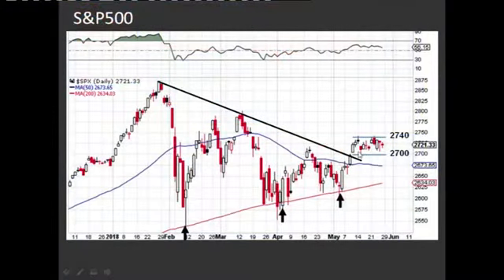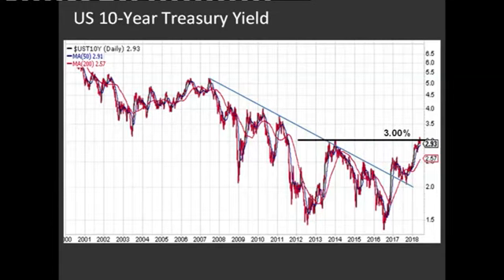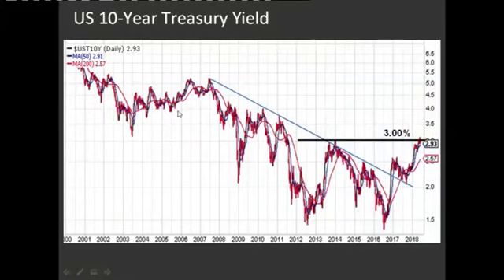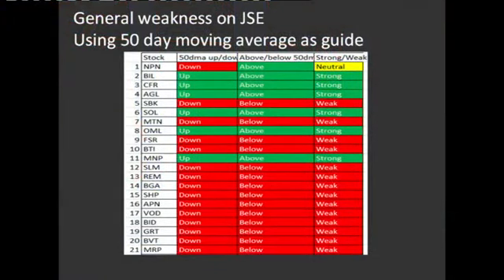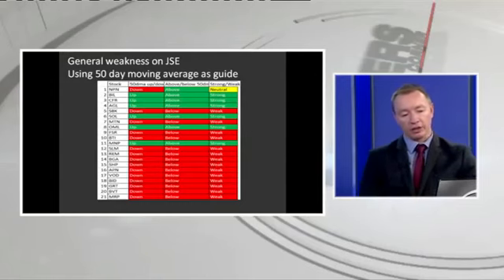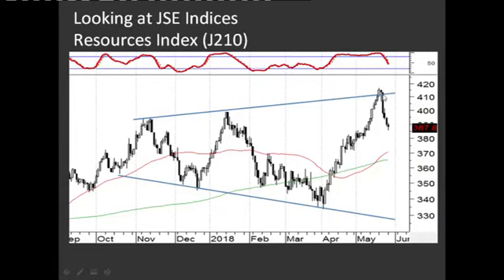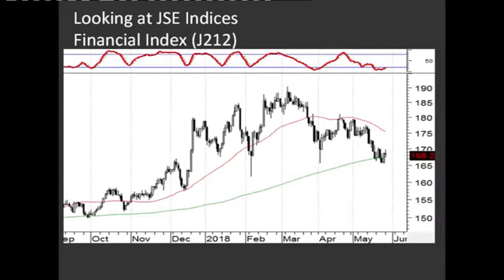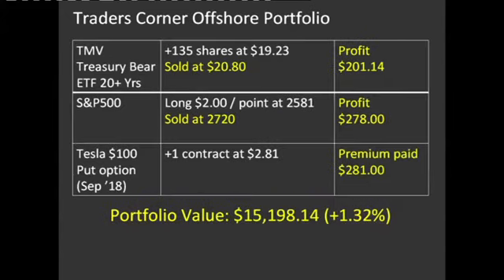29 May 2018: Looking at weak JSE Indices. Analysis on Netflix and Amazon.com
29 May 2018: Looking at weak JSE Indices. Analysis on Netflix and Amazon.com